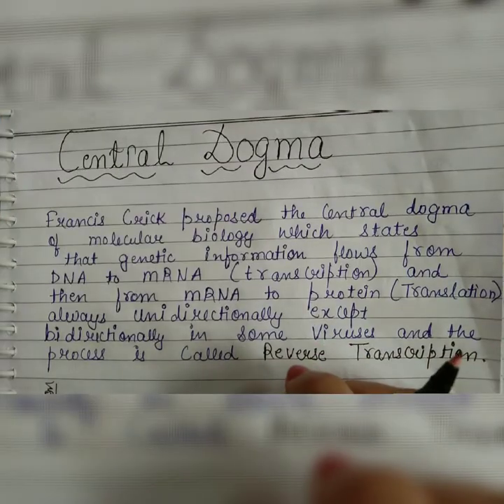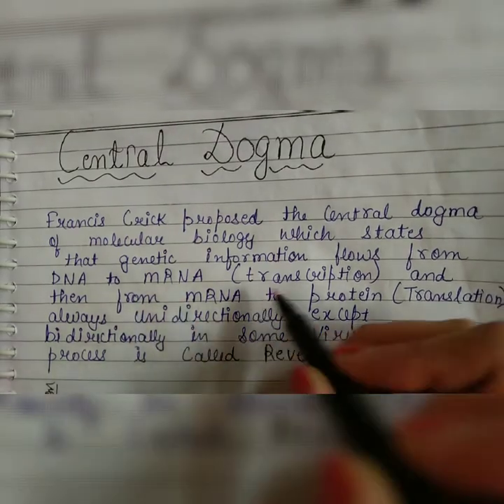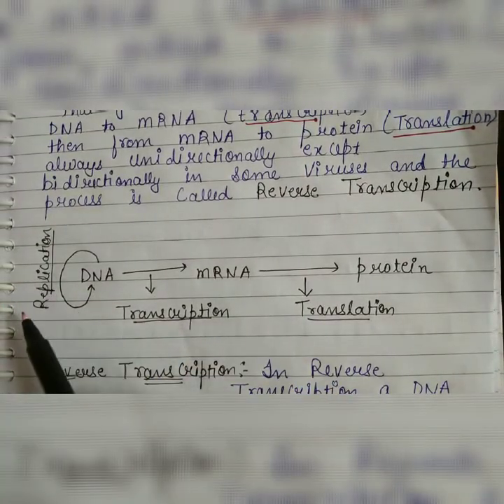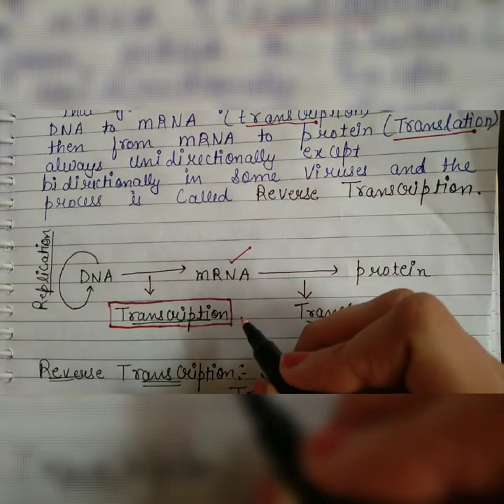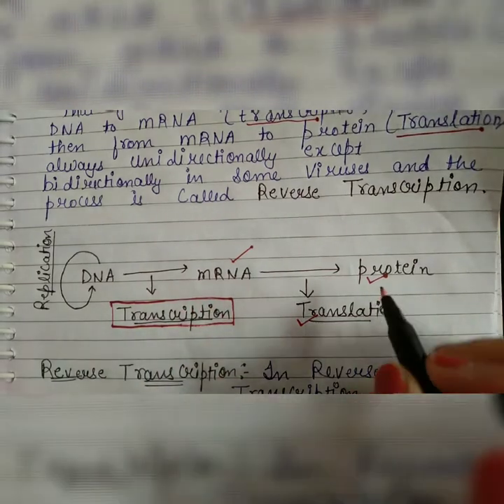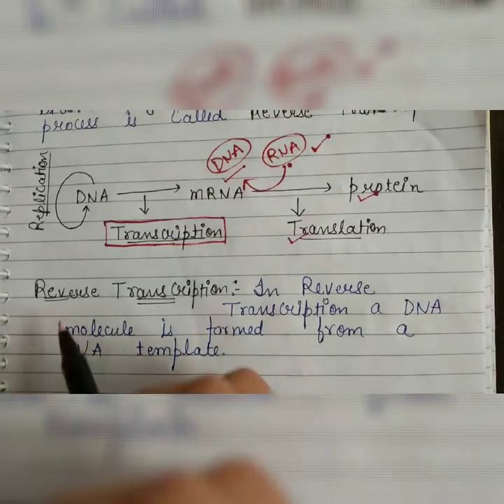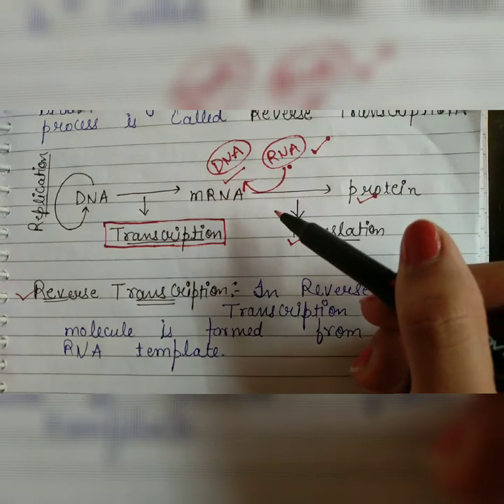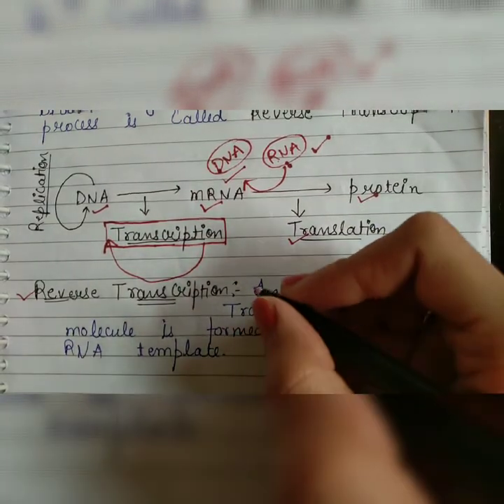Central Dogma | Reverse transcription | ( Eng- Hindi ) # 1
1. What is central Dogma??

2. How is central Dogma different from reverse transcription??

3. What is reverse transcription??

4. How proteins are synthesised in some RNA viruses??

5. Learn central Dogma in 5 minutes

6. Define central Dogma

7. What are some reverse transcriptase viruses ??

8. Short video  on Central Dogma

9. How Central Dogma works??

10. Why is central Dogma important??

11. What is the significance of central Dogma??

12. What is the difference between central Dogma and reverse transcription??

13. What is the importance of reverse transcription??

14. 5 minute video on reverse transcription

15.Who discovered Central Dogma??

16. What is the function of central Dogma??

17. Reverse transcription process